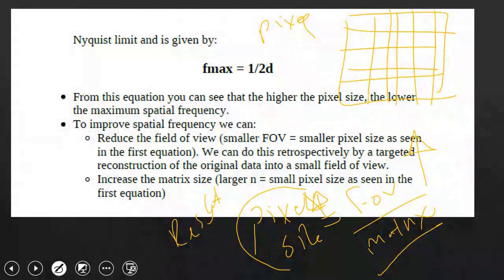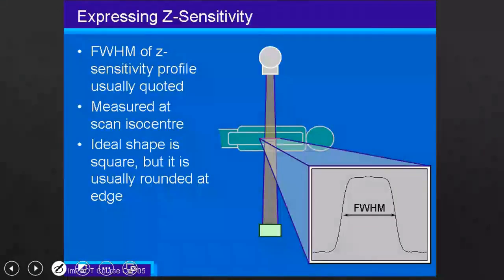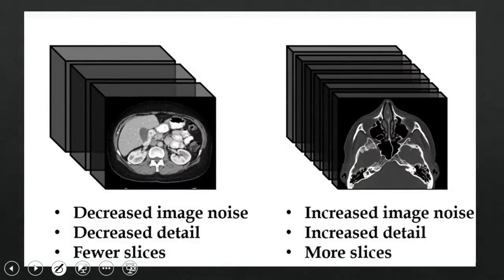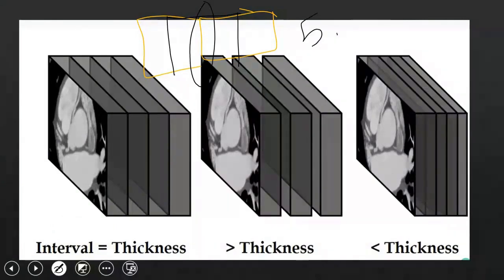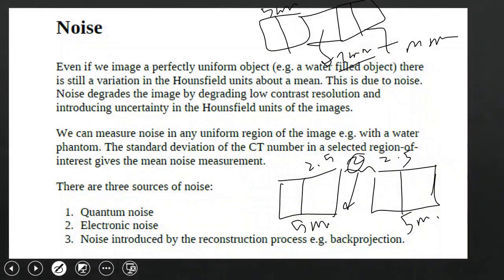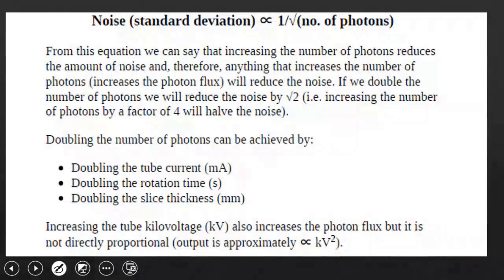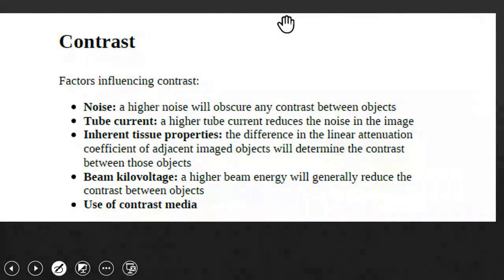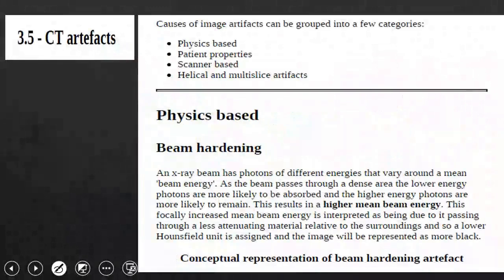Lecture no 57 CT imaging physics (FRCR Physics _English)